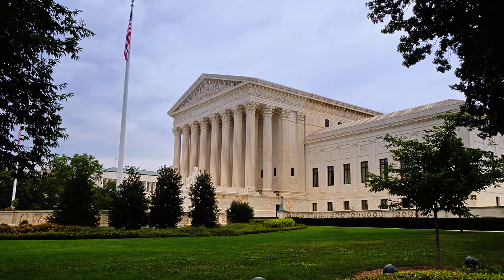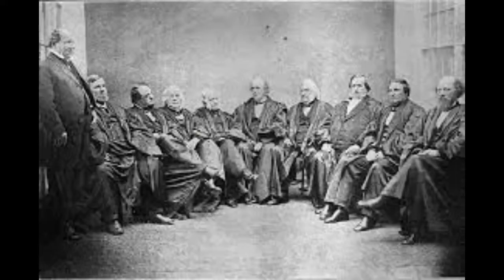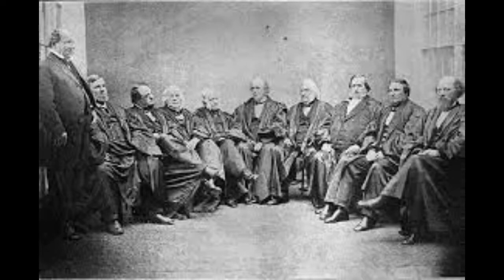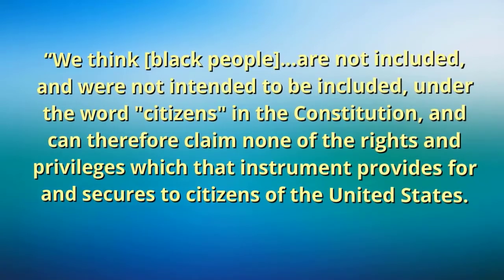Constitutional Equality Before the Civil War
This video explores what the original constitution had to say about equality, as well as the Supreme Court's decision in Dred Scott v. Sandford (1856)